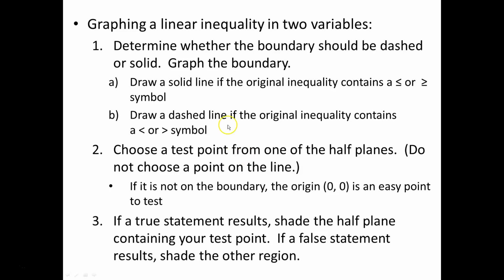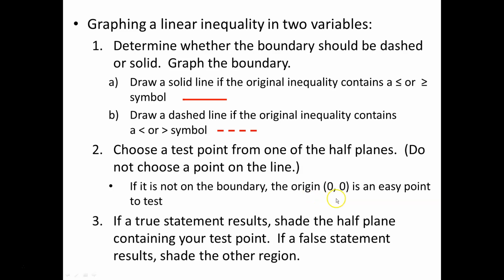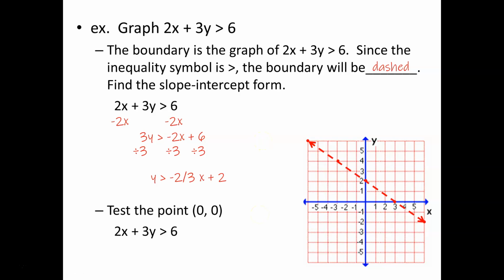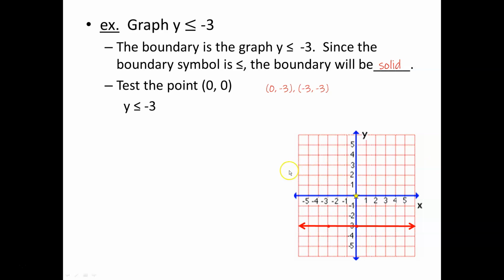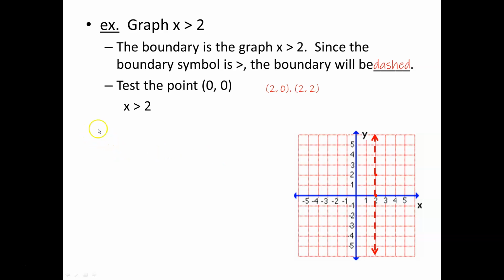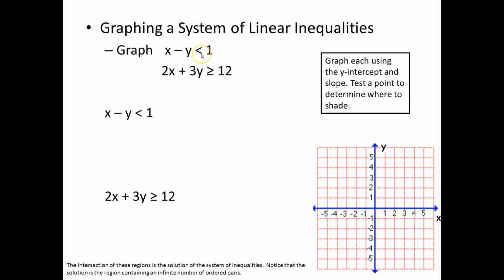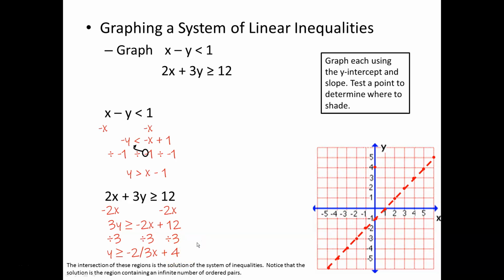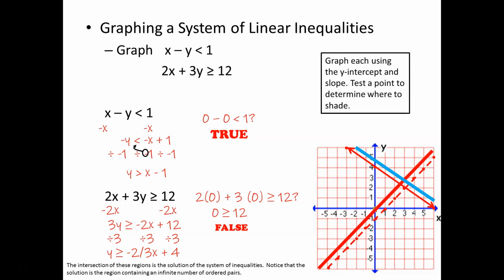5 5 Linear Inequalities in Two Variables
More Math with Mary as we learn how to graph linear inequalities in two variables. We also learn how to graph a system of linear inequalities.